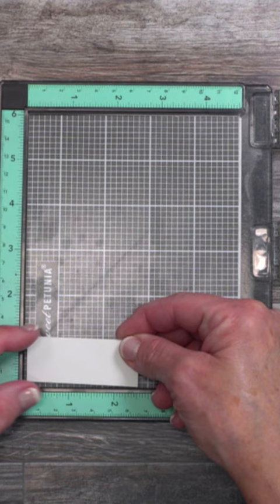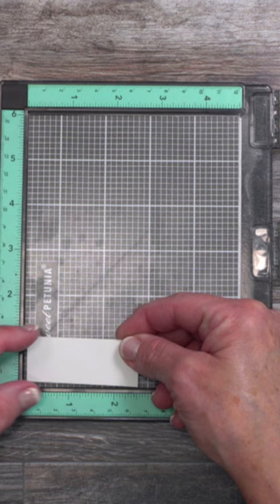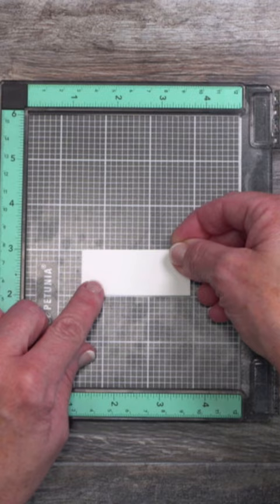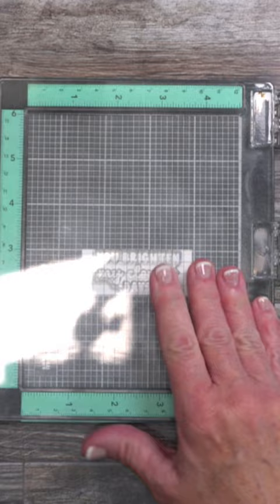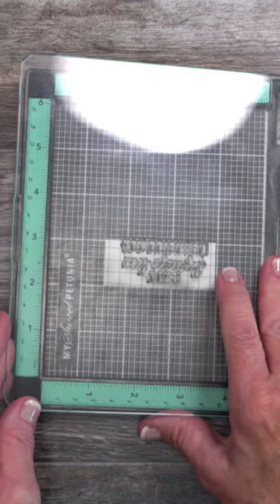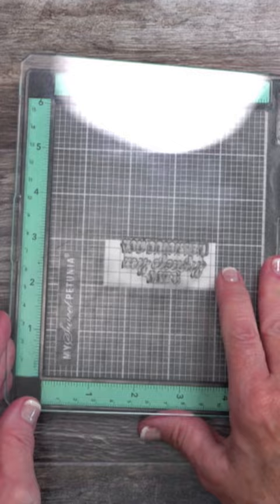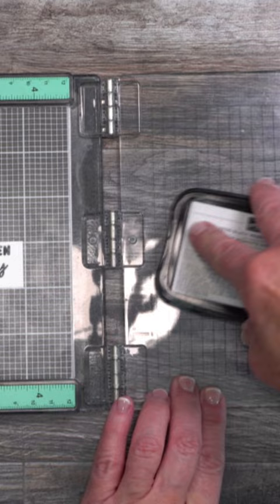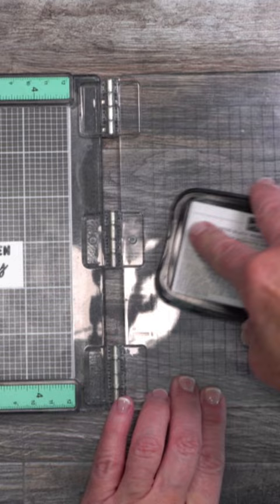The Secret to Stamping Small Images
The Sticky Mats from My Sweet Petunia are not to be overlooked! They are the perfect secret to stamping small images on your Misti.